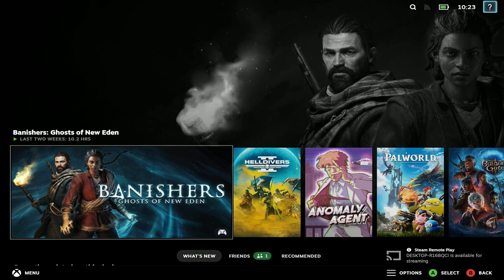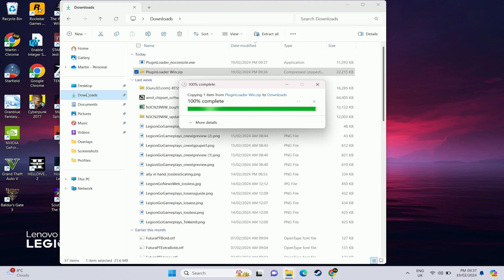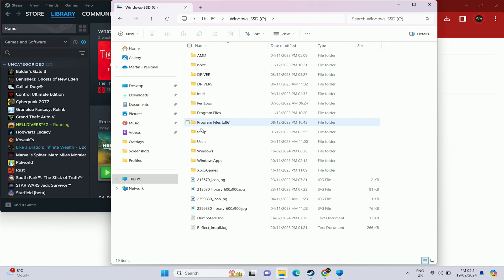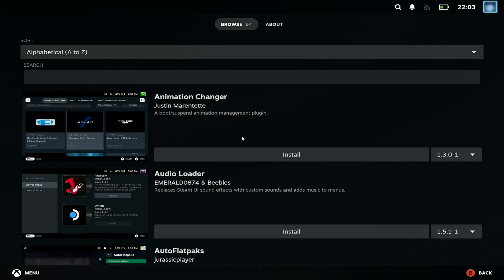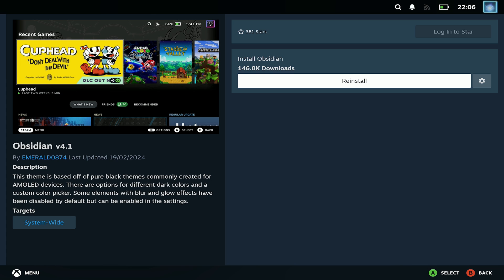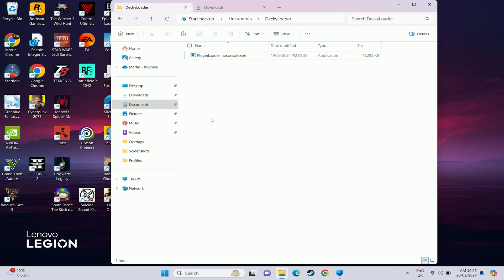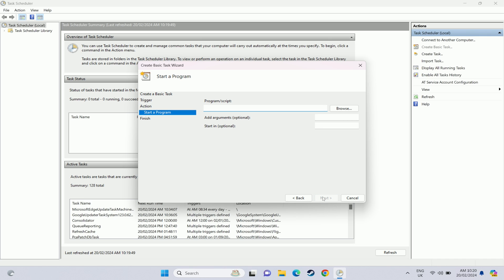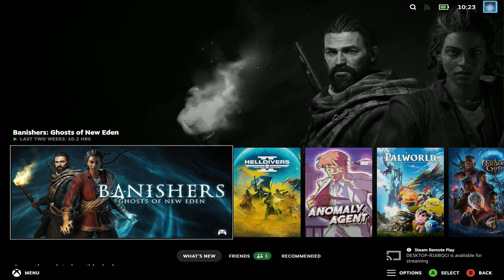ROG Ally Custom Steam Big Picture mode on Startup - Decky Loader on Windows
How to run DeckyLoader on Windows Steam Big Picture mode on startup on the ASUS ROG Ally

CEF File Name:
.cef-enable-remote-debugging

Overview 0:00
Download Decky Loader 0:26
Windows Security Warnings 1:14
Decky loader CEF remote debugging command 2:25
How to access Decky Loader in Steam Big Picture mode 3:21
Install Decky loader plugins (HLTB & CSS Loader) 3:32
Setup Decky Loader on boot 5:55
Setup Steam BPM on startup 6:44
Setup Task Scheduler 7:07
Wrap up 8:41